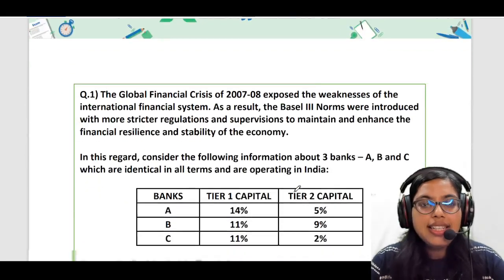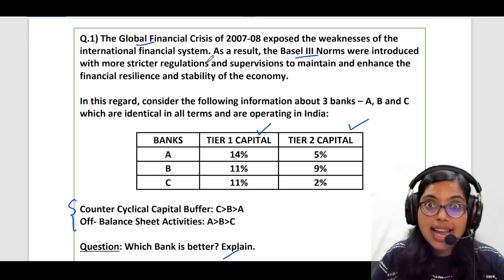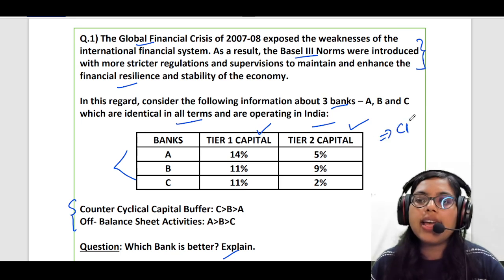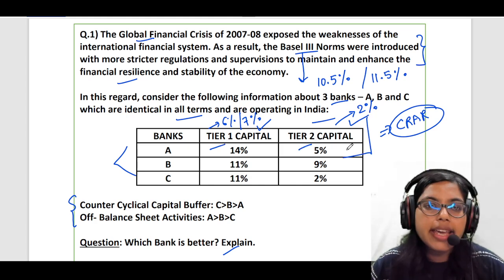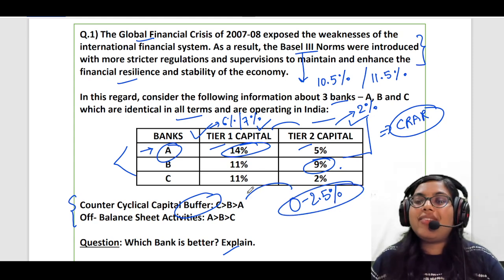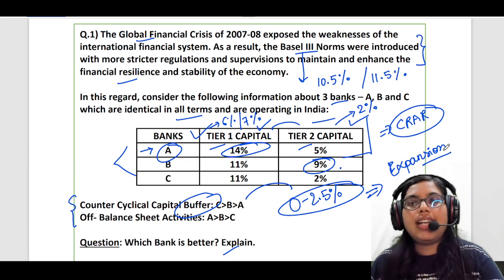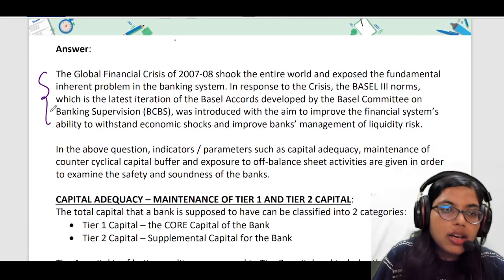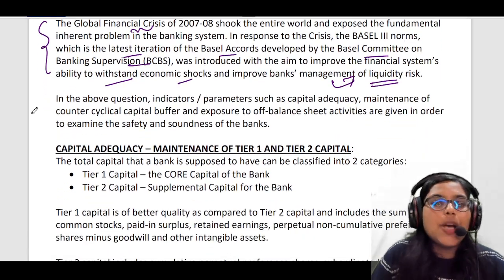RBI Phase 2 Finance Answer Writing | How to Prepare RBI Phase 2 2023 | RBI Grade B Phase 2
Finance is often considered to be a tough paper by the students. But trust me students, you need to just read your notes on Finance and revise again and again. The more you revise, the more you'll be able to recall it in the examination. With regards to the answer writing, practice is the key!

Today, we are going to practice an answer on the most important topic from the exams perspective – the BASEL NORMS but with a twist! You heard it right. See, my purpose of coming here is not only to come with a question, explain and go.

My purpose or objective is also to stretch you out of their comfort zones, challenge each of your minds with questions that compel you to think, relate, make use of your cognitive and analytical faculties so that you are not only exam ready, but in general, be very clear and confident about the topic. Having said that, such questions will also help you immensely in tackling your interview (which is the Final Stage) smoothly.

I hope this video gives you good insight. If you have anything to ask, suggest or comment, please feel free to use the comment section. I’ll be happy to help you always 😊

Who am I:
Gulabsa is an extremely hardworking and compassionate mentor. Having done her graduation and post graduation in commerce from SRCC and DSE respectively, she has in depth knowledge of the subject. In addition to being a sincere problem solver and helping students gain conceptual clarity on complex topics, she is an empathetic teacher which makes her a favorite amongst her student.